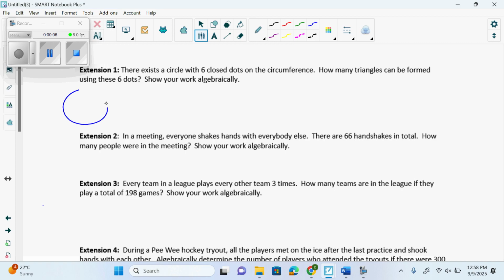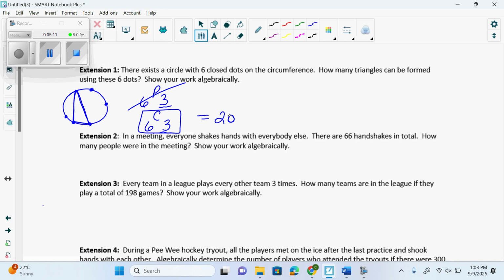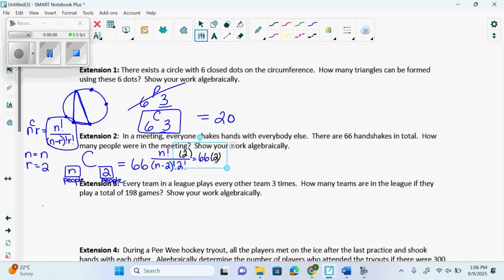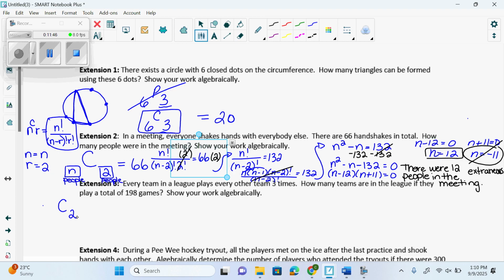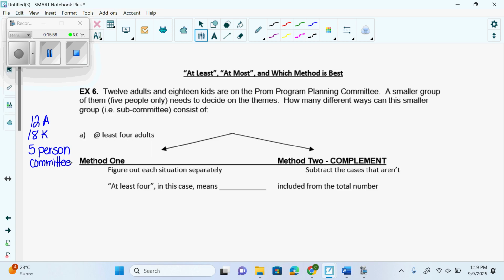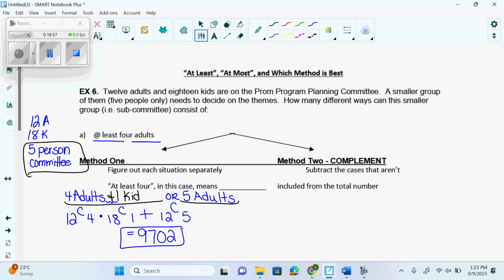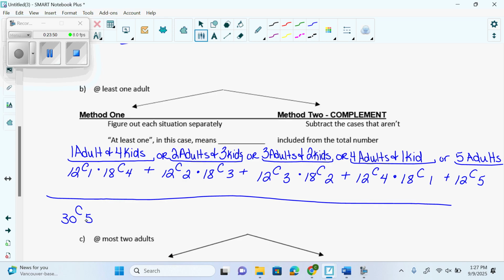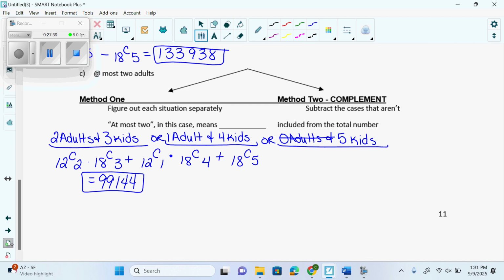September09 at least at most combinations